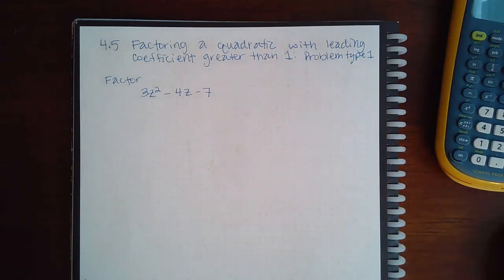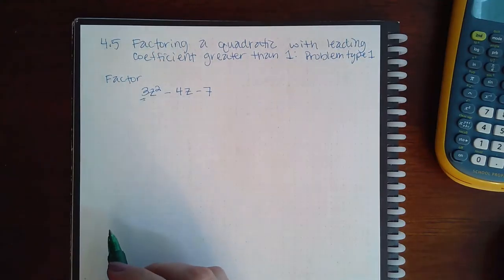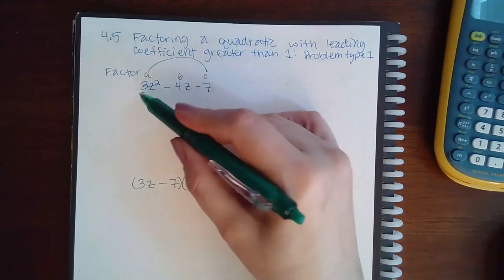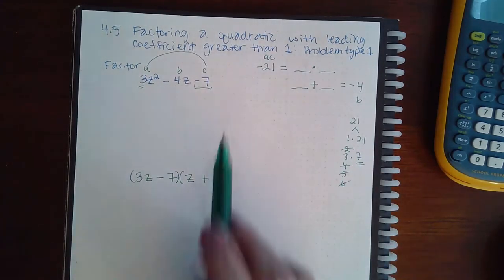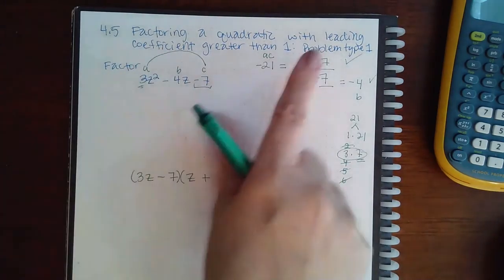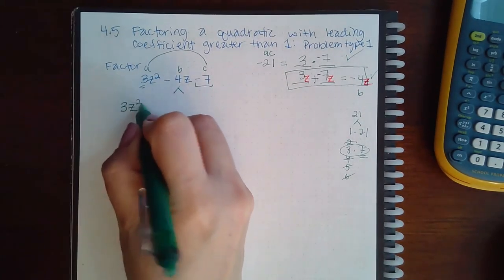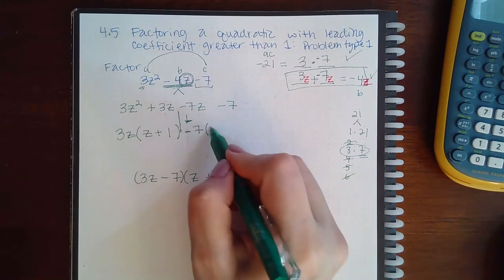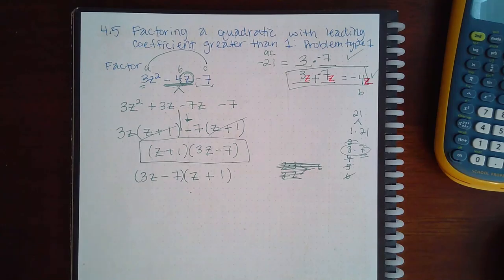4.5 Fact a quad with LC greater than 1 PT1